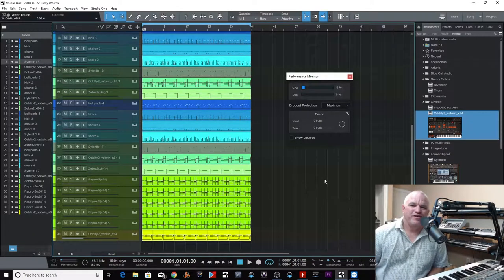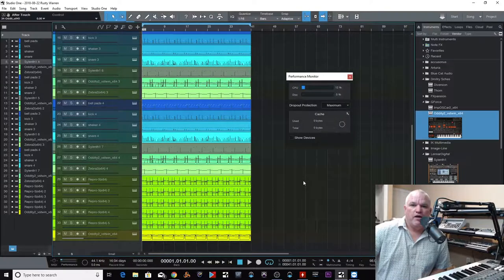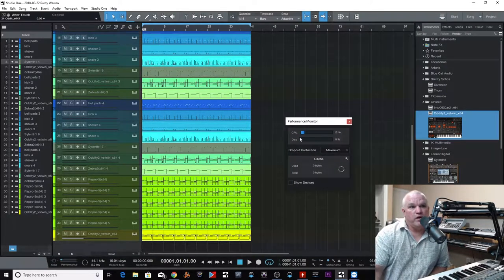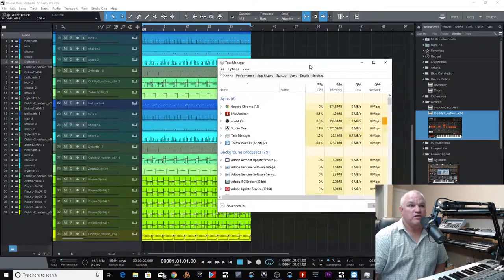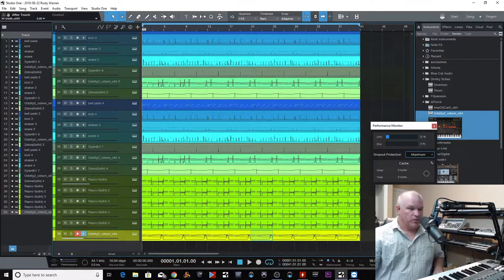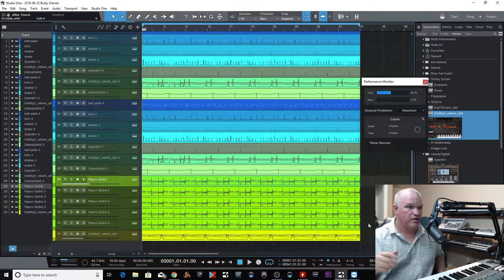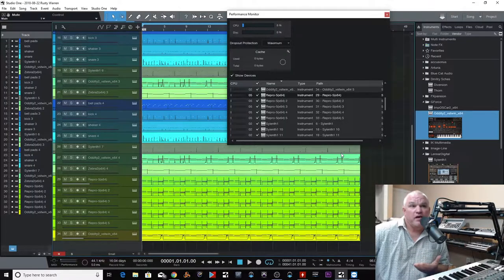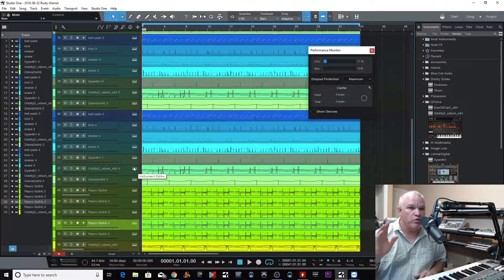studio one CPU spiking fixed in windows 10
This is a follow up to the first video I did. This time I found out how to fix the cpu spiking in windows 10 without using the dropout protection. I go over some things to help optimize your VSTi's. I  hope this helps you guys.